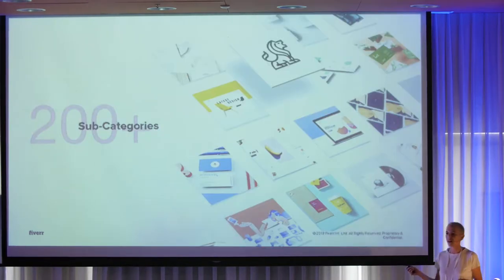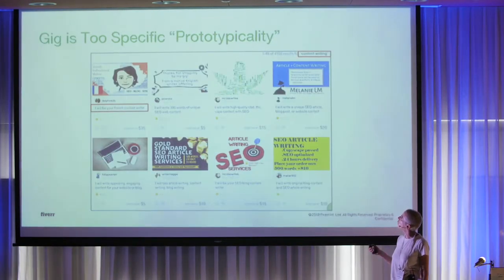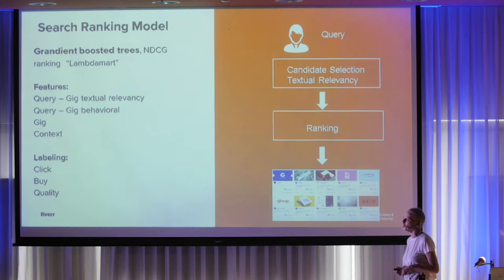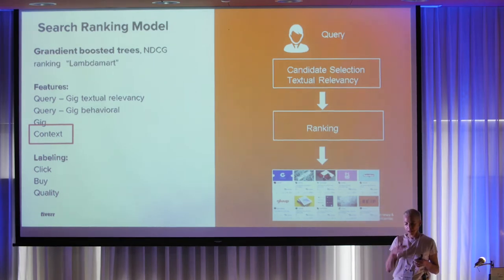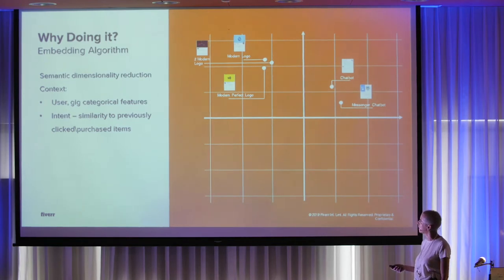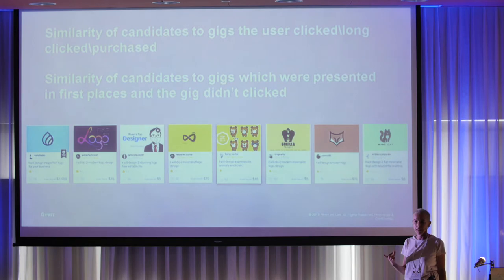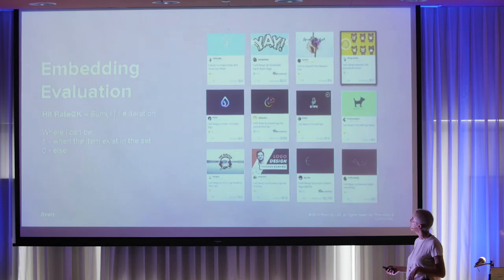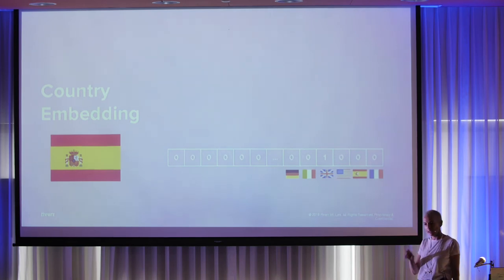Deep Learning for Search @ Fiverr - Ms. Asi Messica